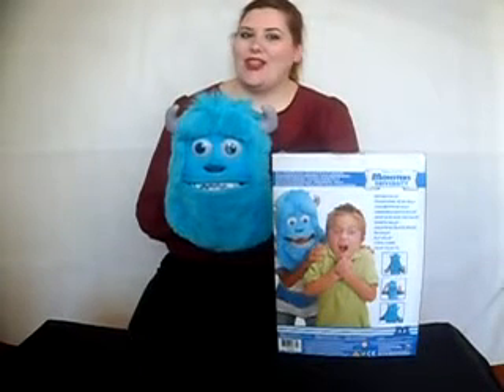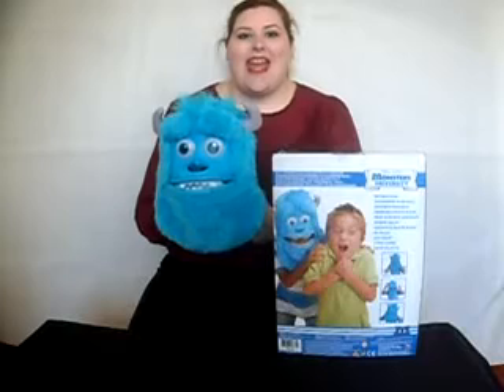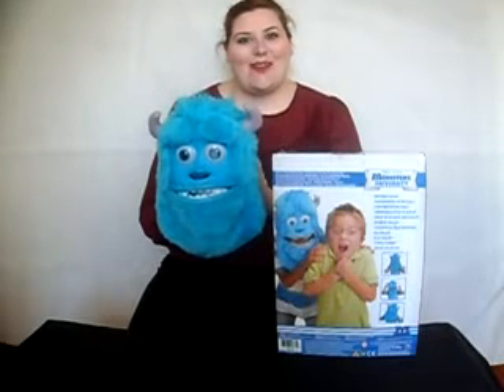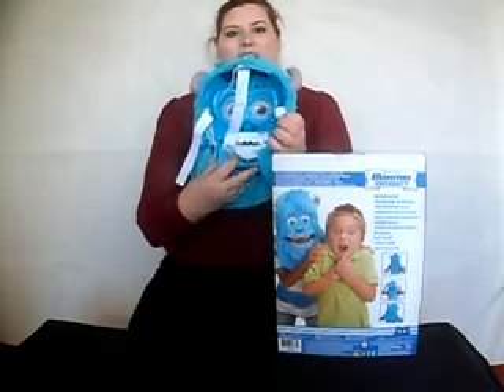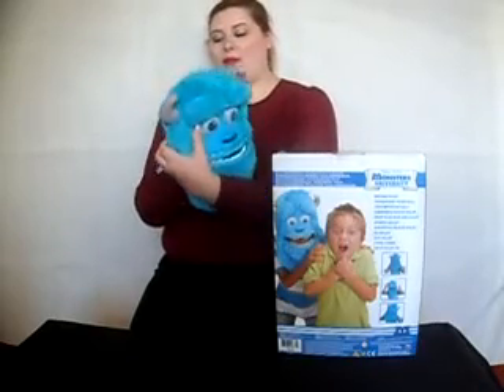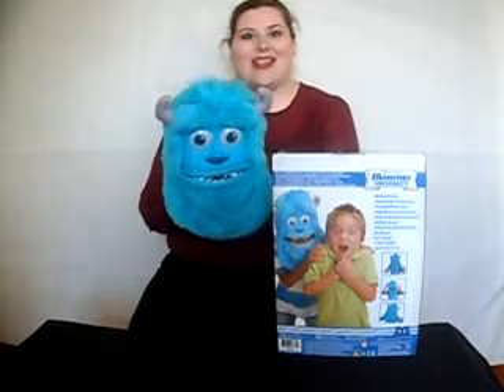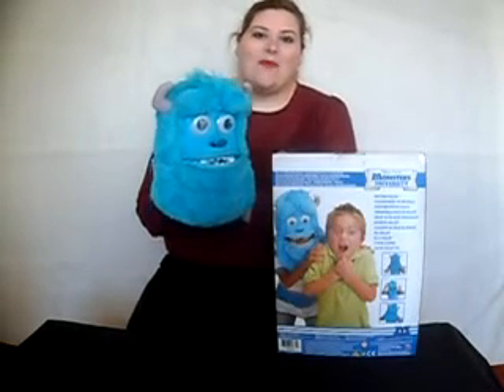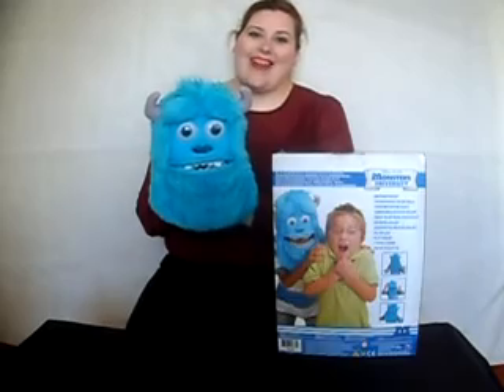Monsters University Sulley Monster Mask | UnderTheChristmasTree.co.uk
Hi Everyone! For the full review, price comparison on Monsters University Sulley Monster Mask from Spin Master visit:

Thumbs up if you love Sulley and Monsters Inc!

Please note that we were sent this to review however all thoughts are our own.
Thanks for visiting the official YouTube channel for underthechristmastree.co.uk.  Here is Holly demonstrating the Monsters University Sulley Monster Mask, suitable for ages 3+.

We instantly wanted to wear this, but unfortunately, it is only suitable for children's size. This mask is breathable and lets you see through Sulleys very eyes!

The Sulley Monster Mask is a scary yet extremely fluffy mask that children can wear by adjusting the elasticated velcro at the back of the mask. When you talk, sulley will move his mouth and raise his eyebrows!

Your children will love scaring all the family with this mask.

This does not require batteries - bonus!